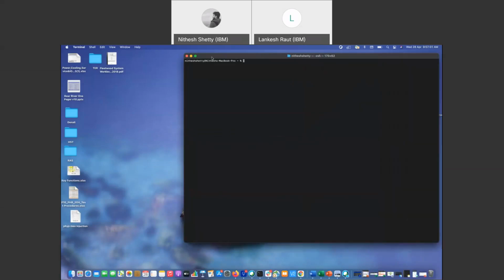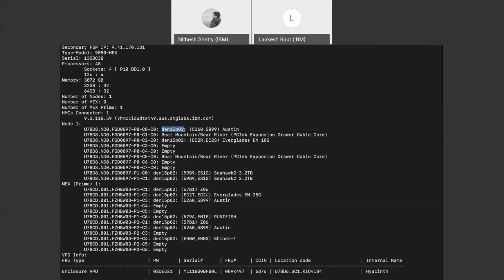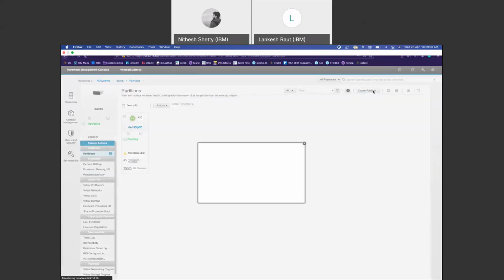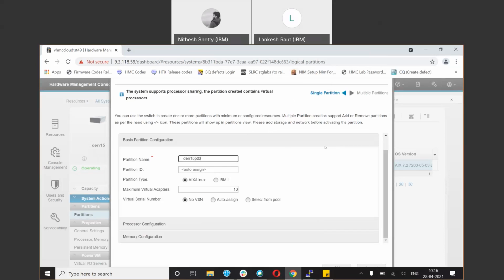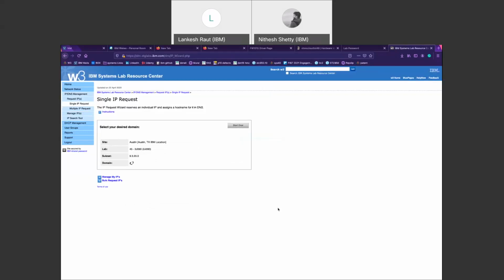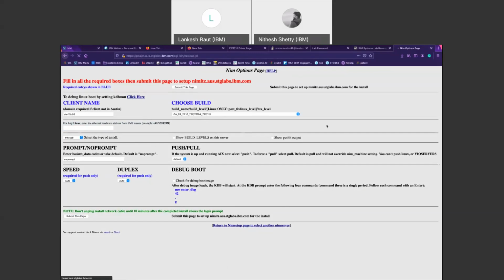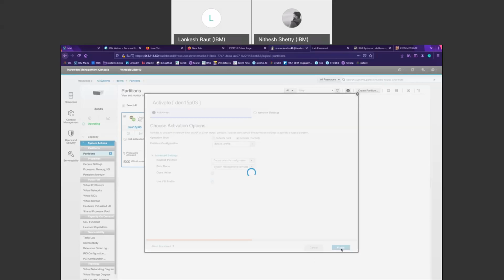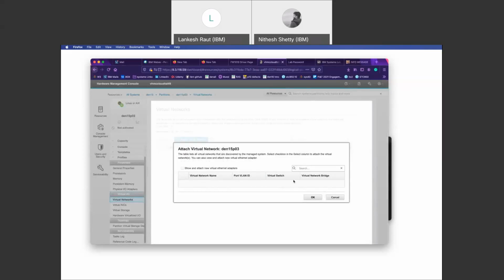SLRC Config & NIM Installation LPAR by Lankesh Raut & Nitesh Shetty in IBM (Copyright in IBM)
SLRC Config & NIM Installation LPAR by Lankesh Raut & Nitesh Shetty in IBM (Copyright in IBM) Realtime projects updated.